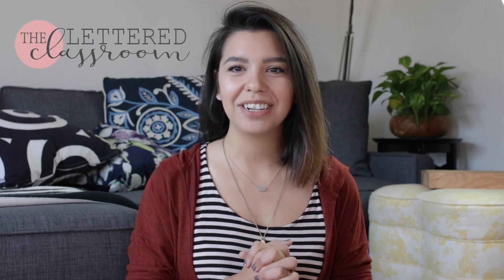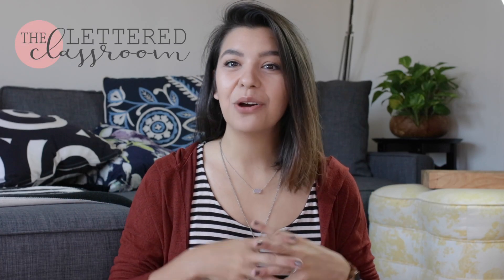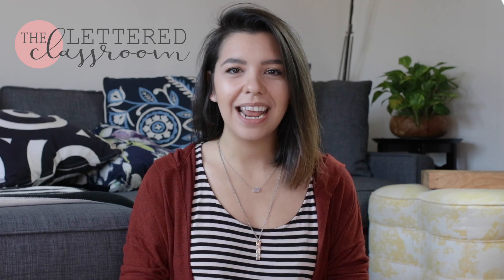Classroom Management. Everything I have tried so far...